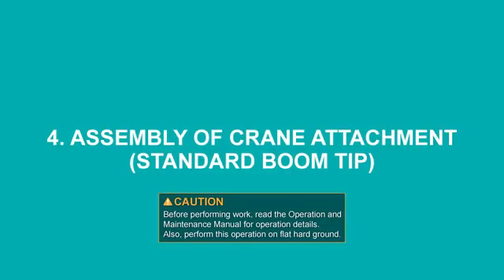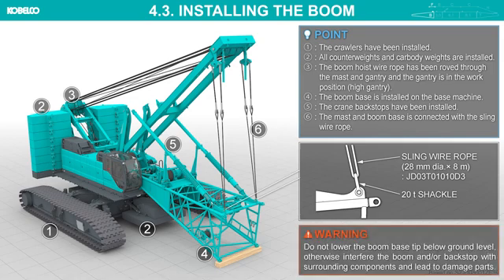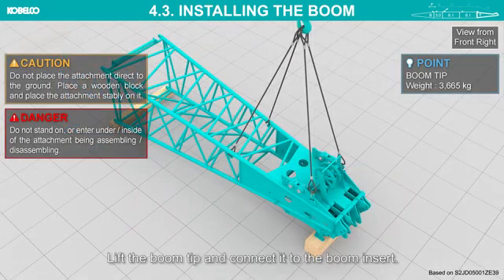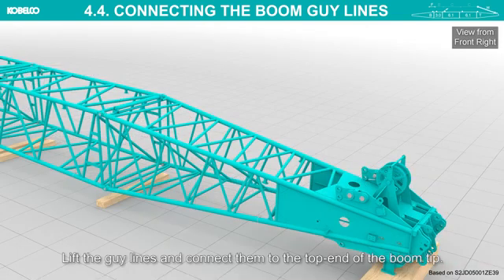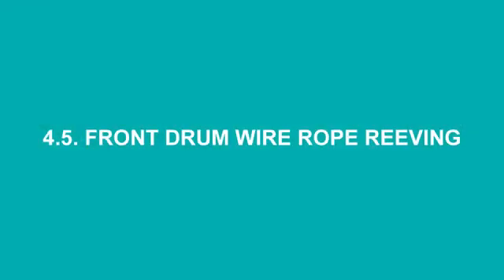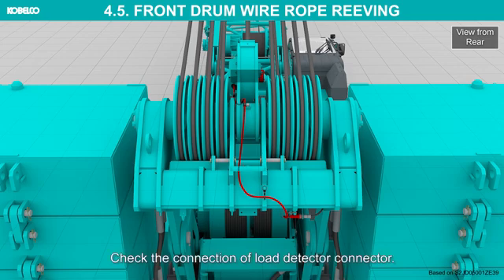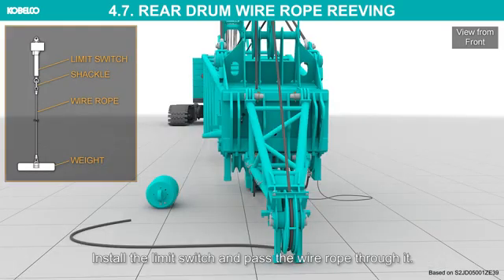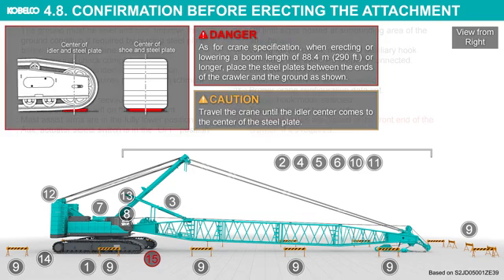chuẩn của phụ kiện cần cẩu-0989.134.217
Trước khi thực hiện công việc lắp ráp đầu cần tiêu chuẩn của phụ kiện cần cẩu, hãy đọc hướng dẫn vận hành và bảo trì để biết chi tiết. Thực hiện thao tác này trên cần trục được đặt trên mặt đất cứng và bằng phẳng, bố trí dây giằng theo biểu đồ sắp xếp. Chuẩn bị dây cần và dây giằng theo biểu đồ sắp xếp, kiểm tra hướng dẫn vận hành và bảo trì để biết chi tiết. Không lắp ráp cần điều khiển không có trong hướng dẫn vận hành và bảo trì.
Kiểm tra từng bộ phận của cần và cần trục xem có hư hỏng không. Nếu phát hiện hư hỏng, không sử dụng cần trục vì có thể gây sập và dẫn đến thương tích hoặc tử vong. Đặt các tấm thép giữa các đầu của bánh xích và mặt đất khi dựng hoặc hạ cần nếu chiều dài cần trục bằng 88,4 mét hoặc dài hơn. Đảm bảo cần trục di chuyển về phía trước cho đến khi tâm con lăn tiến vào tâm của tấm thép.
Video này mô tả các cấu hình đính kèm sau: cần trục tiêu chuẩn 30,5 mét, móc ròng rọc phụ 70 tấn bốn phần cộng với móc bi một phần. Khi sử dụng công xôn, đảm bảo giàn ở vị trí làm việc và công tắc nhích ở vị trí nhích, không vượt quá giới hạn công xôn. Không nâng hoặc di chuyển khi cần được hỗ trợ bằng công xôn. Nâng cần cho đến khi đầu cần nhấc khỏi mặt đất sẽ gây hư hỏng nếu các lỗ chốt không thẳng hàng.
Quy trình lắp ráp bắt đầu từ máy trong các điều kiện sau: không hạ thấp đầu bệ cần cẩu dưới mặt đất để tránh cản trở và gây hư hỏng. Chú ý đến hướng lên xuống của cần, đặt phụ kiện trên khối gỗ thay vì trực tiếp trên mặt đất để ổn định. Gắn dây treo vào miếng đệm khi nâng cần trục, sử dụng bộ bảo vệ hoặc dây treo bằng sợi tổng hợp. Không nâng ống lưới trong trường hợp nâng cần trục bán lắp ráp. Chỉ sử dụng giá đỡ bộ phận kết nối khi cần là một bộ phận duy nhất, không sử dụng khi cần được kết nối nhiều.
Nâng miếng đệm cần cẩu gần đế cần cẩu, không đứng lên hoặc đi vào phía dưới bên trong của phụ tùng đang lắp ráp. Căn chỉnh lỗ chốt phía trên, lắp chốt kết nối, đảm bảo các chốt kết nối được cài đặt đúng cách. Kết nối phần còn lại của miếng đệm cần theo biểu đồ cấu hình. Gắn dây treo vào đầu cần, nâng đầu cần và kết nối với miếng đệm. Nâng đế cần nâng bằng cách nâng cột buồm sao cho lỗ kết nối thẳng hàng. Không vượt quá giới hạn của công xôn. Hạ cột và tháo dây treo. Khi làm việc ở độ cao, đảm bảo sử dụng đai an toàn.
Lắp đặt hoặc kéo dài con lăn cáp, kết nối các thanh dẫn hướng cần theo biểu đồ sắp xếp. Kết nối dây chàng, căn chỉnh các lỗ chốt và chốt kết nối đúng cách. Hạ dây dây xuống cần. Khi làm việc ở độ cao, đảm bảo an toàn, không để dây cáp rơi xuống. Kết nối các dây dẫn còn lại theo biểu đồ cấu hình, chèn chốt kết nối từ bên trong. Kết nối các đường dây, lắp đặt cáp chính xác. Sau khi lắp ráp, xác nhận tất cả các chốt kết nối và chốt phân chia đã được cài đặt đúng cách. Hạ hoàn toàn cánh tay đỡ, nâng tang trống cần trục để kéo căng hướng dẫn, đặt người báo hiệu để ngăn ngừa tai nạn.
Móc 70 tấn với bốn phần của dây cáp sẽ được lắp ráp. Đưa dây cáp tời đến mặt khối móc, chốt trọng lượng bên khối móc. Luồn dây cáp qua các ròng rọc và puly, đảm bảo lắp công tắc giới hạn và dây cáp đúng hướng. Ngắt kết nối cáp khỏi cáp cuộn, rút cáp điện ra khỏi cuộn, nối dây vào cần trục. Kiểm tra kết nối của đầu nối bộ phát hiện tải, đặt cấu hình cần trục vào bộ điều khiển, nhập cấu hình đúng để tránh lật máy hoặc hư hỏng.
Nâng cần và nâng điểm cần lên trên mặt đất, nâng puly phụ bằng cần trục hỗ trợ, căn chỉnh các lỗ chốt và lắp chốt cố định. Tháo dây treo, cuộn dây tang trống, đặt móc bi gần đầu puly phụ, không sử dụng móc với một phần dây trên trống thứ ba. Khi xử lý dây cáp, sử dụng găng tay da, cẩn thận khi làm việc trên dây cáp chuyển động. Đưa dây cáp qua các ròng rọc, lắp đặt công tắc giới hạn, đảm bảo luồn dây cáp chính xác.
Trước khi lắp phụ kiện, kiểm tra các mục và xác nhận không có gì bất thường. Mặt đất phải bằng phẳng và chắc chắn, có thể cải thiện bằng cách đặt tấm thép. Hoàn thành kiểm tra trước khi vận hành, đảm bảo điểm dừng cần lùi được mở rộng, bôi trơn các phần cần thiết, dây cáp thu lại chính xác. Đảm bảo không còn dụng cụ hoặc vật phẩm trên tay cầm của phụ kiện, công tắc chọn bộ truyền động phụ ở vị trí tắt. Các biển báo giới hạn phải được dán ở khu vực xung quanh, dây điện cho cần chính và móc phụ kết nối đúng cách. Đảm bảo chức năng của công tắc giới hạn và thiết bị an toàn tải được nối dây chính xác.

"Cảm ơn quý khách đã dành thời gian theo dõi video của chúng tôi. Hy vọng những thông tin vừa chia sẻ đã giúp quý khách hiểu rõ hơn về các sản phẩm và dịch vụ của chúng tôi. Nếu quý khách có nhu cầu mua hoặc thuê cẩu bánh xích, cẩu bánh lốp, hay máy khoan cọc nhồi, xin vui lòng liên hệ với chúng tôi qua số điện thoại [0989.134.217] hoặc truy cập để được tư vấn chi tiết và nhận báo giá tốt nhất.
Hãy chọn - đối tác tin cậy của bạn trong mọi dự án xây dựng. Xin chân thành cảm ơn và hẹn gặp lại!"